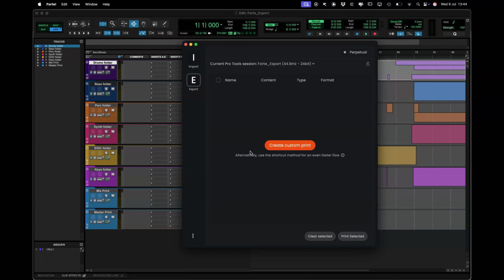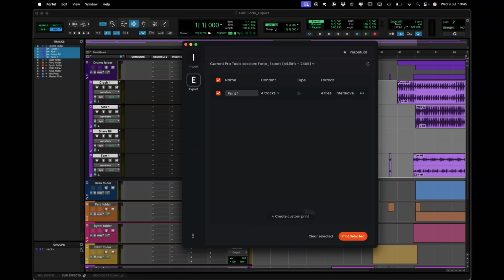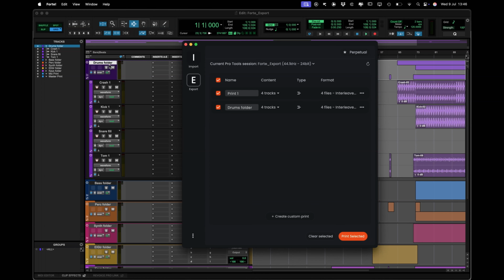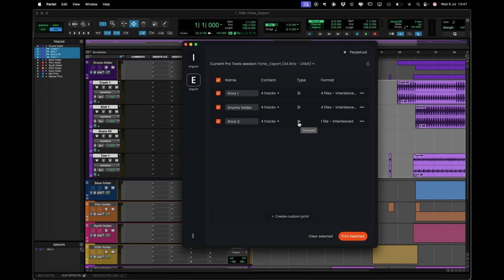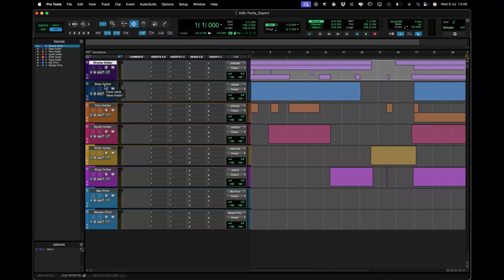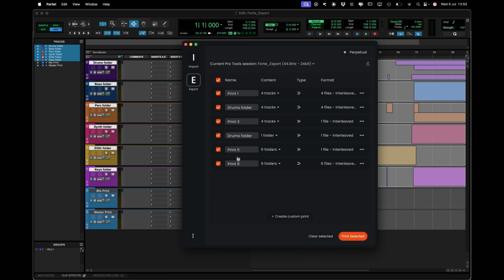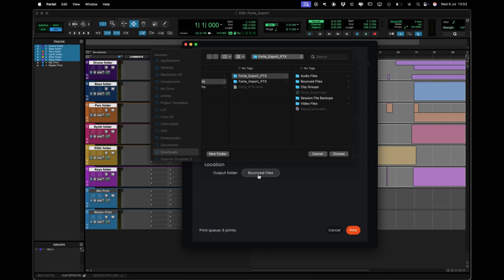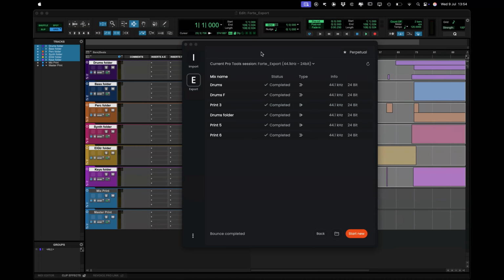Forte Export - Shortcuts EXPLAINED (Mix and stem bounce automation in protools)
The new Forte 3.9 update brings a lot of requested feats, including a much better way to deal with shortcuts when automating your stem bouncing process. In this video you'll learn everything you need to know to take your stem printing process to a whole new level.